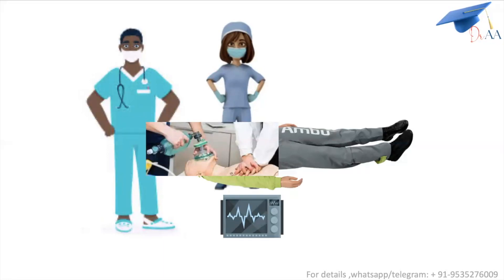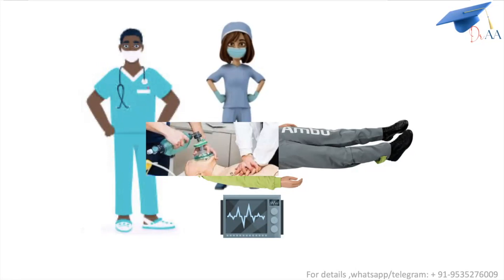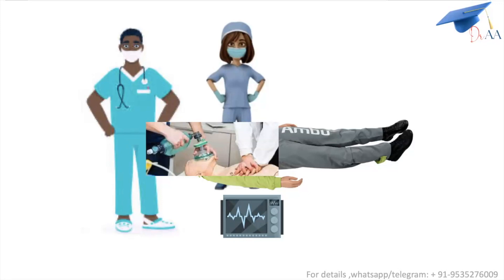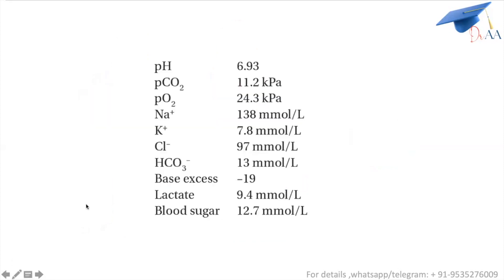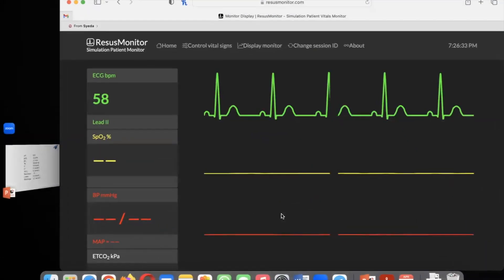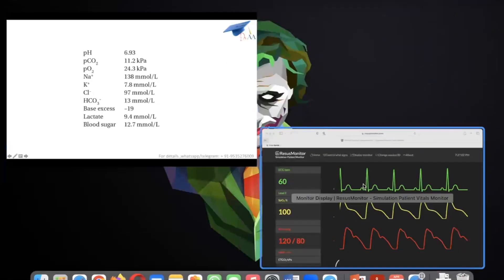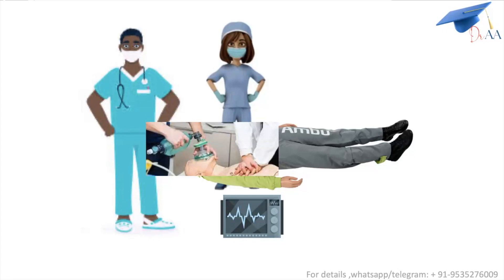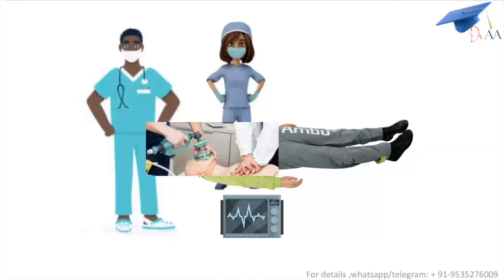OSCE Practice- Resuscitation (Demo)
- Live interactive zoom practice sessions.
- During the practice sessions, guidance on improving your skills and getting the maximum out of each station will be provided.
- Simulation of a dynamic cardiac monitor in resuscitation stations
- All the history taking, examinations and procedures videos with demonstrations are recorded and are available till the exam.

For more details contact on WhatsApp or telegram on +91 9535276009

Instructor:
Dr Mohammed Al Ameen